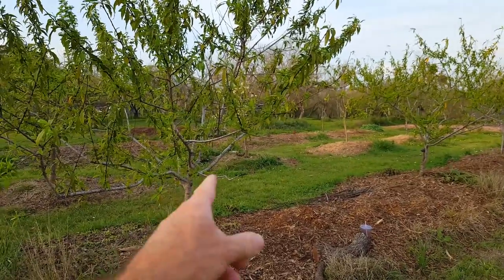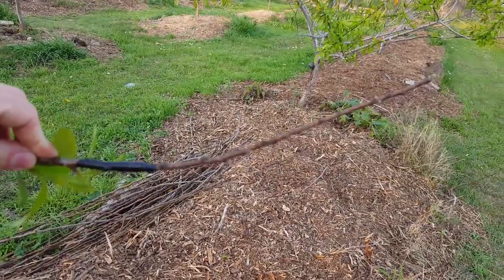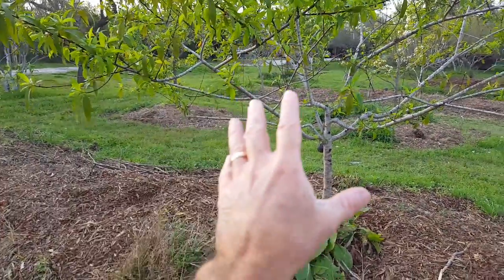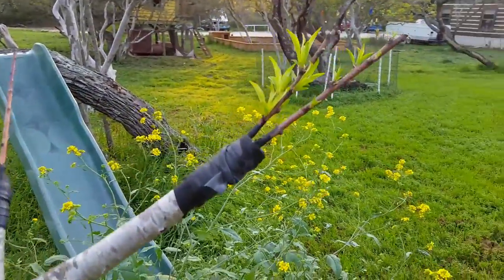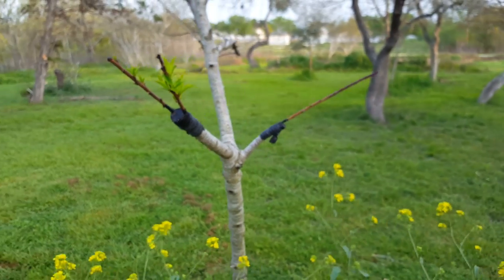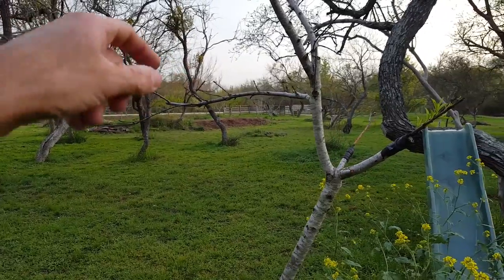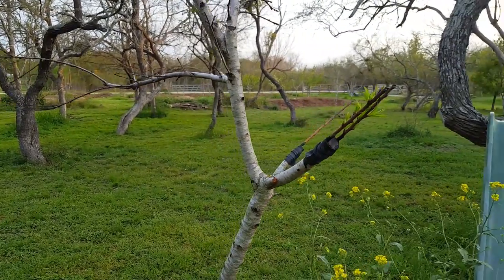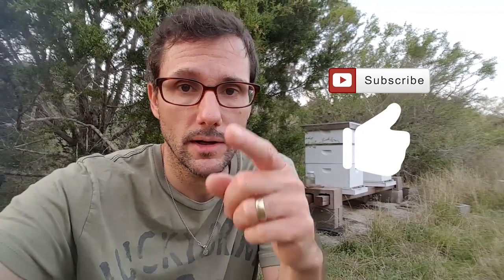Fruit Tree Grafting and Beekeeping Updates: Good News!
I was sneaking around without the camera one day and did some grafting on my own trees in the orchard. It's time to show you those grafts and see how they are doing. Grafting fruit trees is going to be one of my addictions... I can tell already.